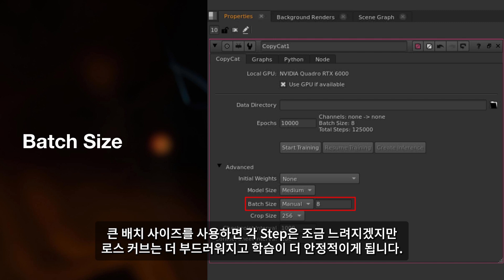CopyCat 마스터클래스 | 11. Batch Size 설정하기[한글 자막]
단계당 처리되는 크롭의 개수인 Batch Size는 효과적인 훈련의 핵심입니다.
대규모의 일반화된 데이터 셋의 경우 GPU가 관리할 수 있는 최대 Batch Size를 선택하면 더 부드럽고 안정적인 손실 곡선과 더 나은 결과를 얻을 수 있습니다.
그러나 소규모 데이터 셋 훈련은 Batch Size를 줄이면 품질 저하 없이 더 빠른 결과를 얻을 수 있습니다.
데이터 셋과 하드웨어의 한계를 이해하여 작업 중인 CopyCat 프로젝트의 훈련 속도와 안정성 사이의 균형을 유지하면서 이상적인 Batch Size를 선택하세요.

[00:00] 소개
[00:12] Batch Size란 무엇인가요?
[00:41] 최적화하기
[01:12] 작은 Batch Size와 큰 Batch Size